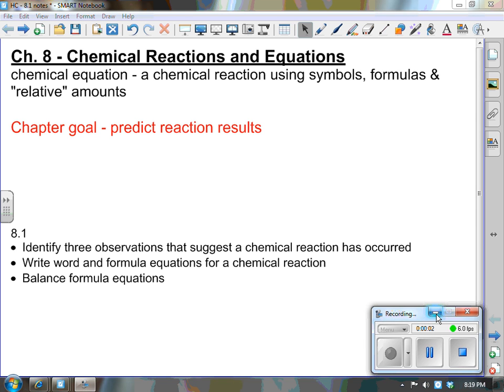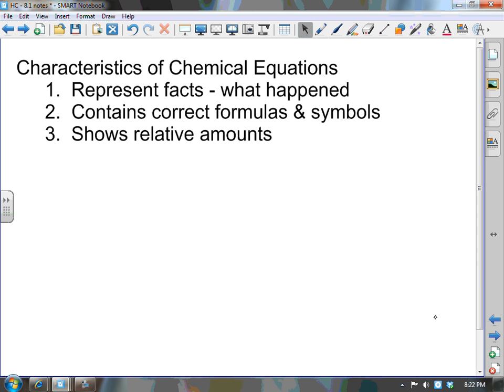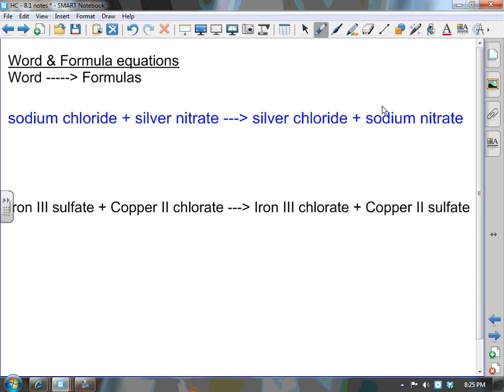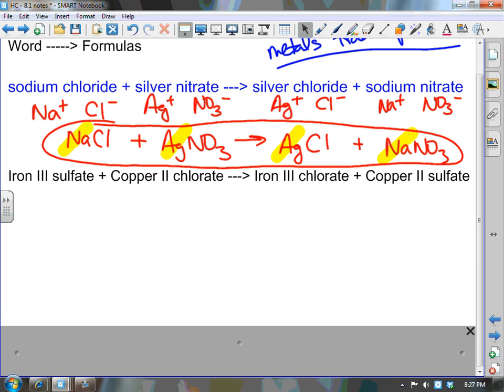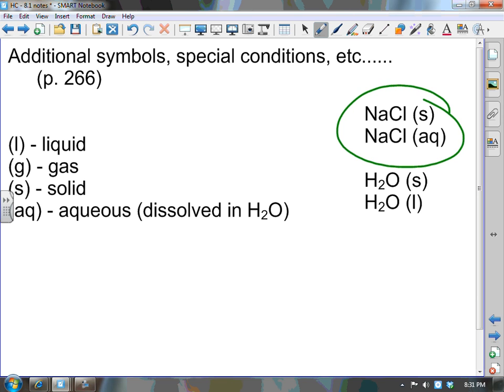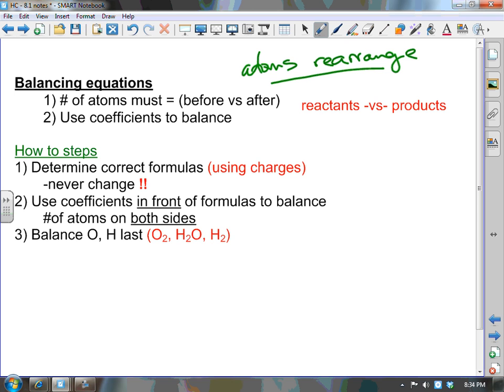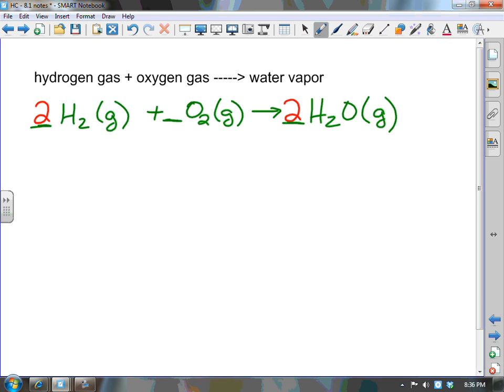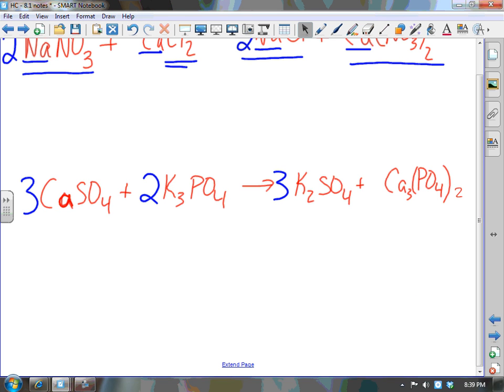Chemical Reactions Vnotes 8.1